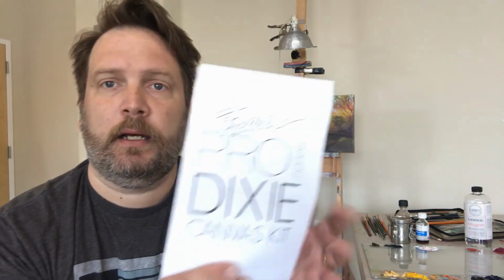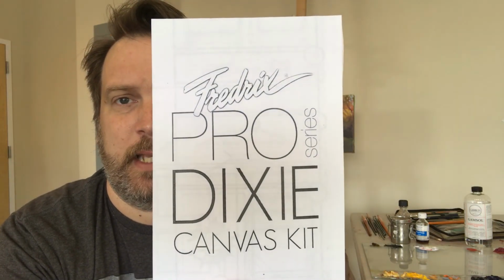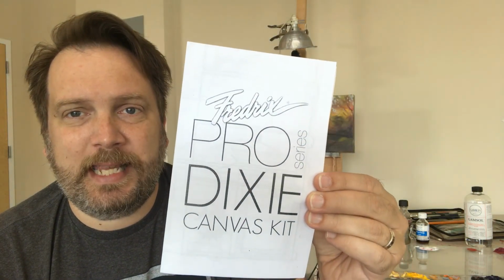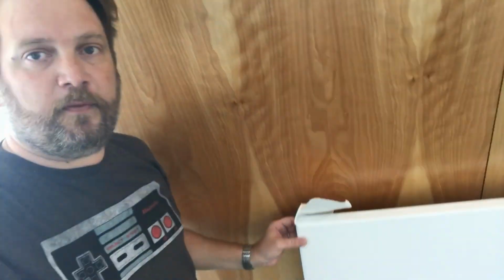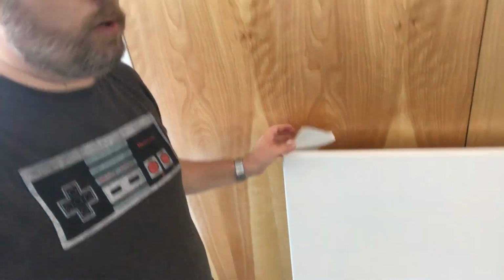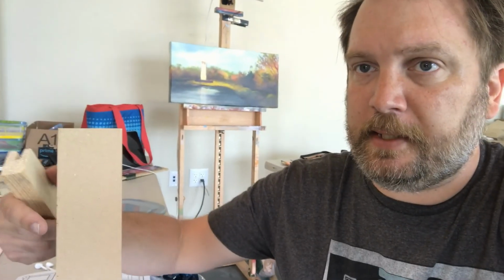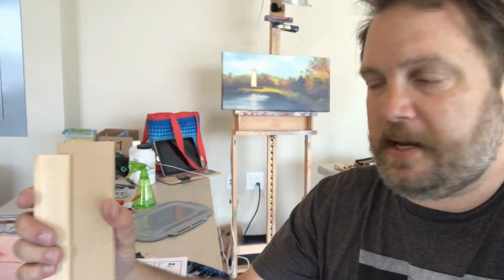A Fredrix Pro Dixie canvas kit gets stretched... and something is forgotten. VLOG Episode 007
I take on stretching a 4' x 6' Fredrix Pro Series Dixie canvas kit as I start on a new LARGE project for a collector in Virginia.